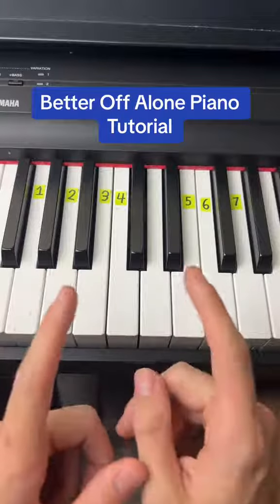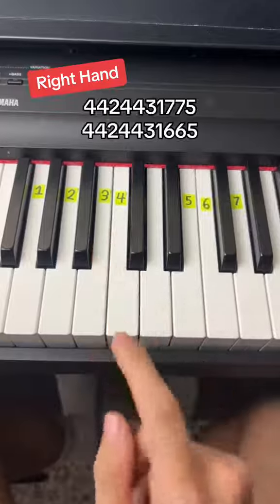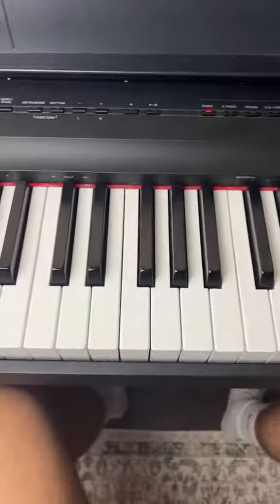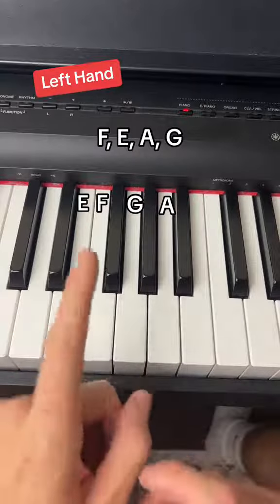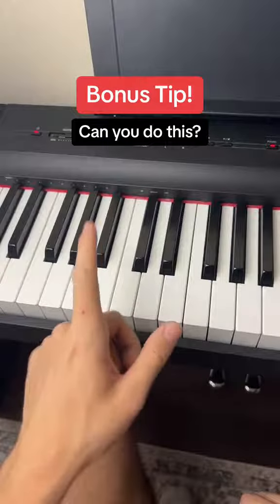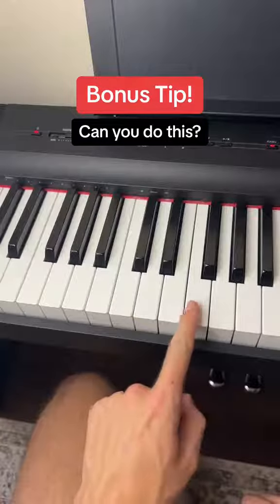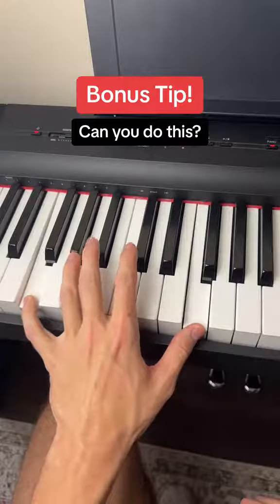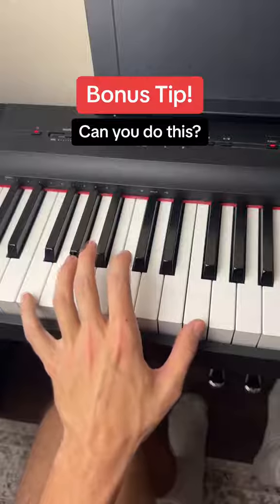How to Play "Better Off Alone" on the Piano (Easy!)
Also if you enjoyed this video a lot, make sure to share this with your friends and help me grow. Thanks, have a great day.

Song: Better Off Alone by Alice Deejay